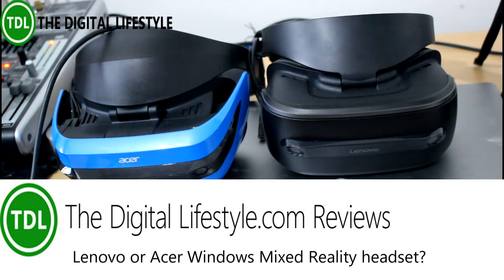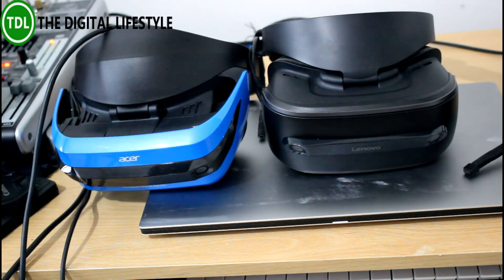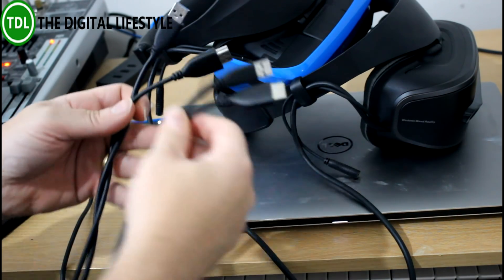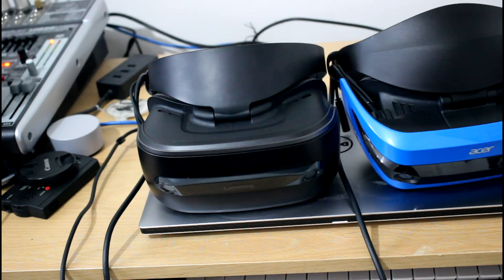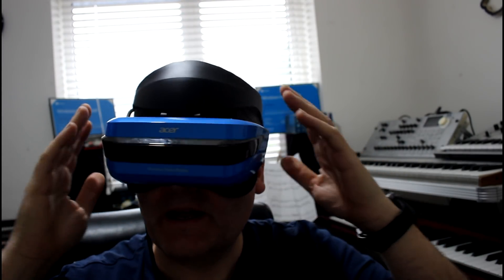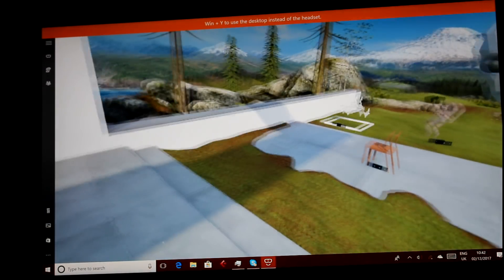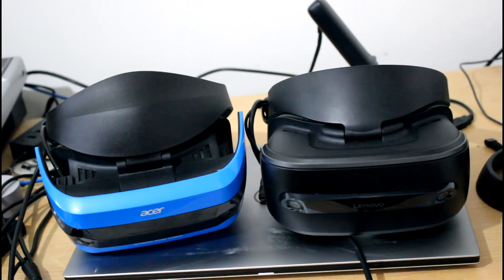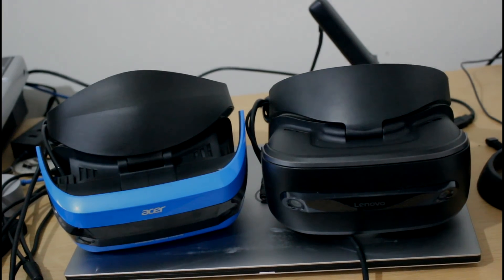Which is better the Acer or Lenovo Windows Mixed Reality headset?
When it comes to getting into Windows Mixed Reality there are headsets available from Acer, Lenovo, HP, Dell and Samsung. Aside from the Samsung headset which is US only most of the headset are very similar with a few subtle differences. In this article and video I am going to put the Acer and Lenovo Windows Mixed Reality headsets side by side. If you want more details checkout my detailed review of the Lenovo Explorer and the Acer Windows Mixed Reality headset.